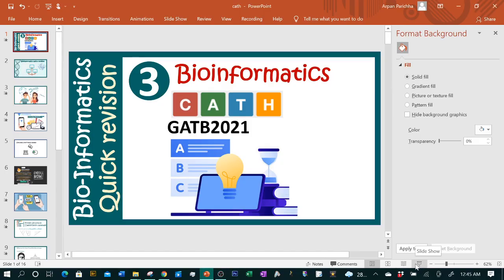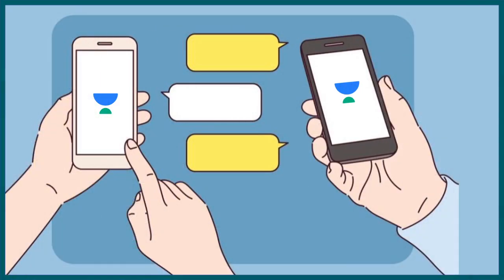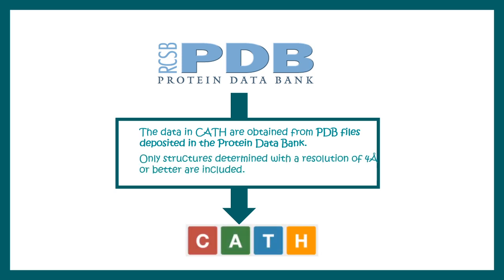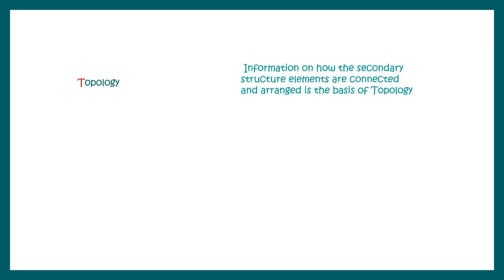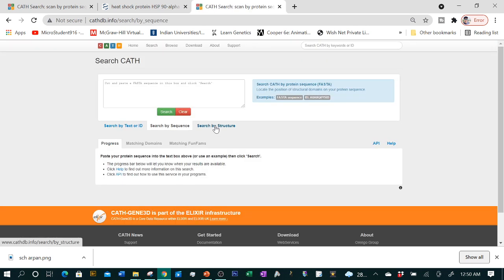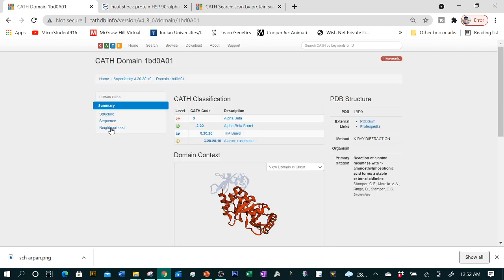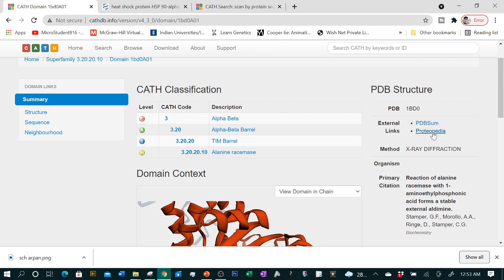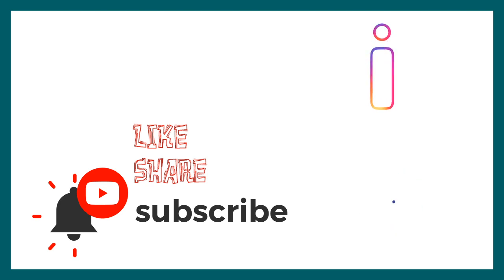CATH Database | Protein Domains Prediction | Protein structure classification database | GATB2021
This short video on "CATH" would help you to prepare better for GATB2021. Bioinformatics is a new addition in GATB exam and many of you are confused where to prepare from. You have questions like " How difficult is bioinformatics part" ; "what are the important topics on bioinformatics?', From where can I prepare bioinformatics part in GATB2021 exam?". Many of these questions would be answered here in this video.